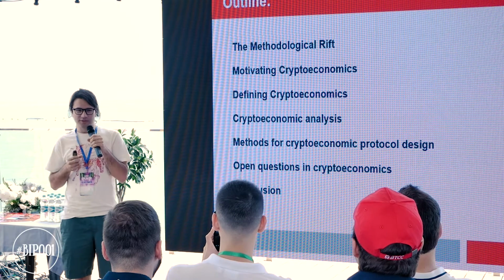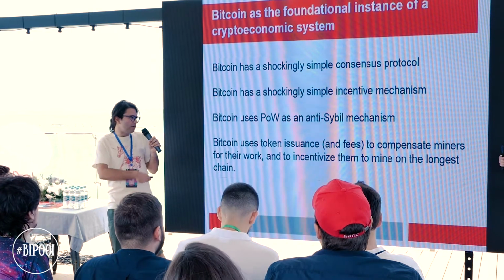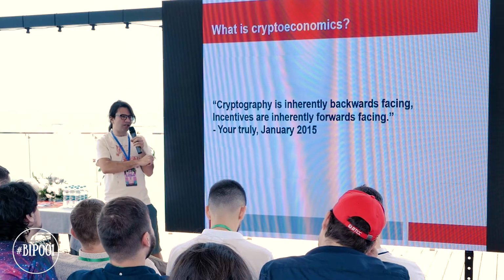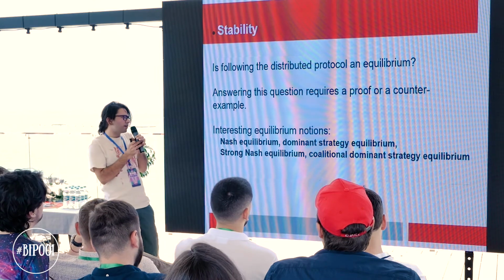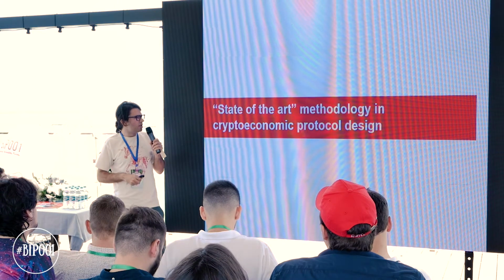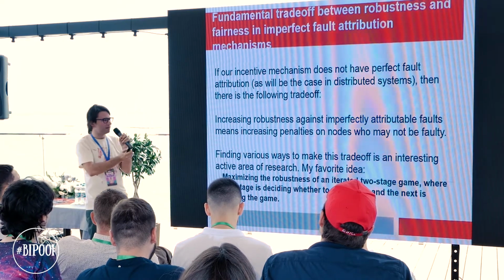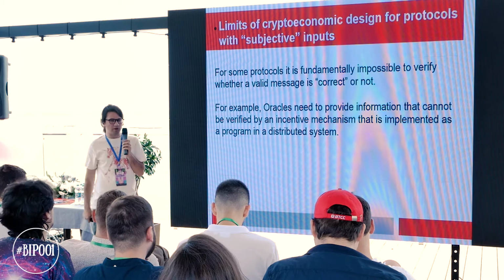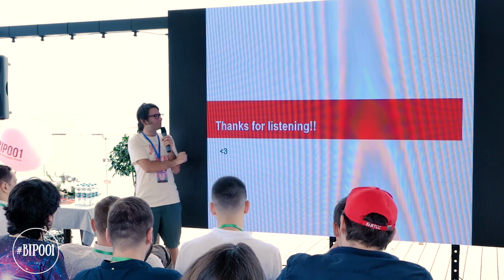BIP001: "Unlimited Edition". Vlad Zamfir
Topic: The current state of Cryptoeconomics